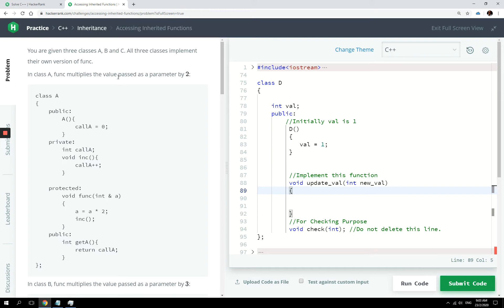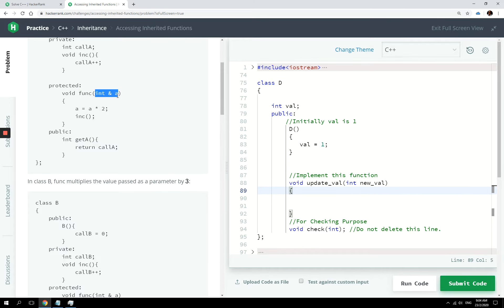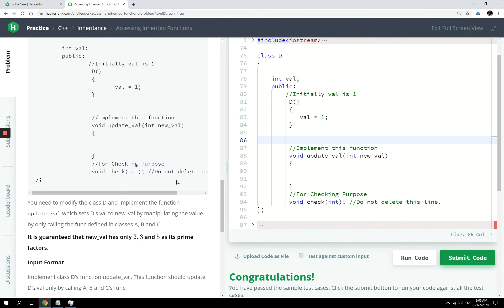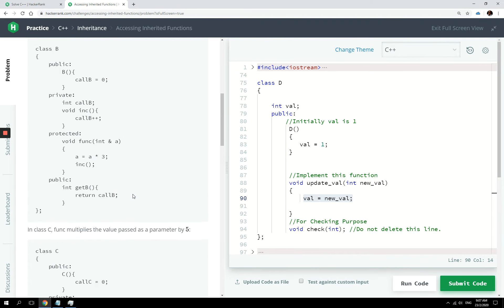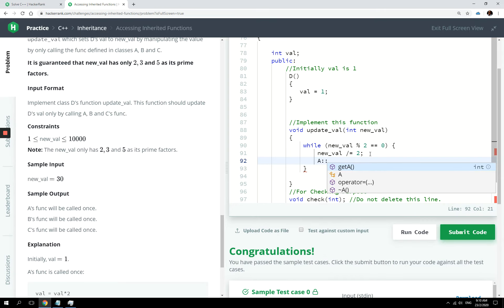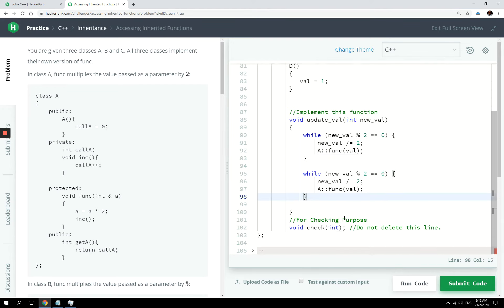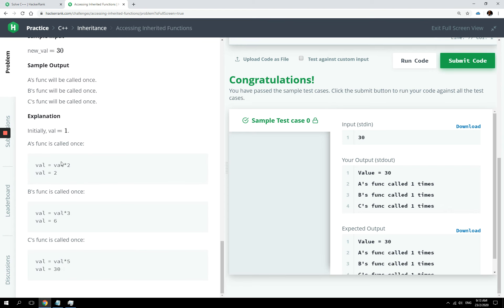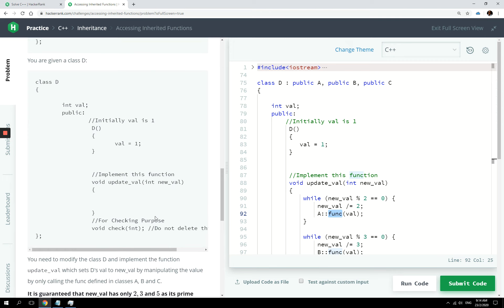HackerRank Solution: Accessing Inherited Functions in C++